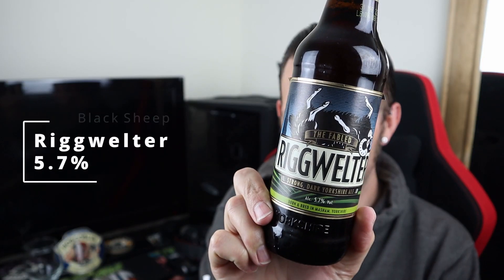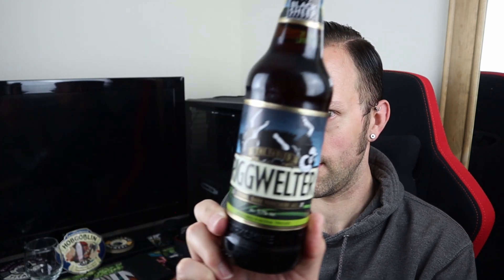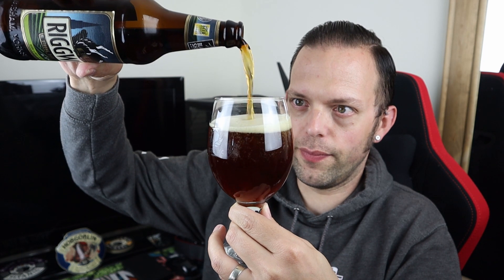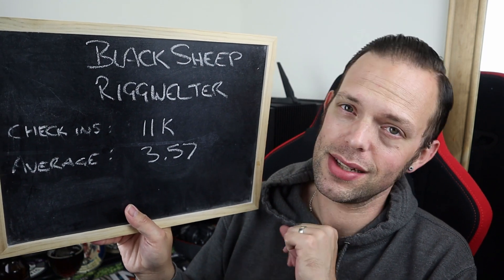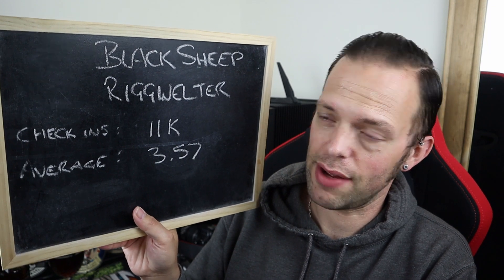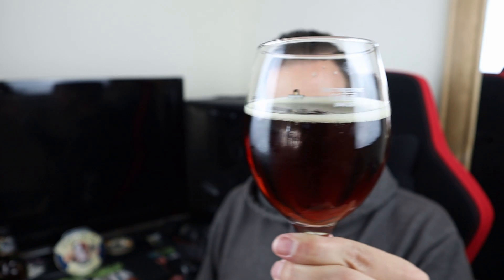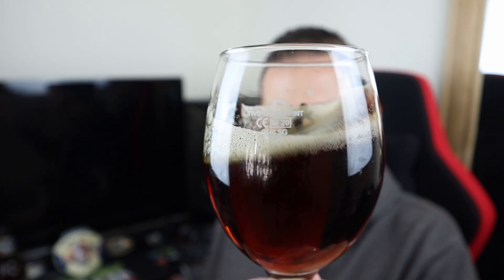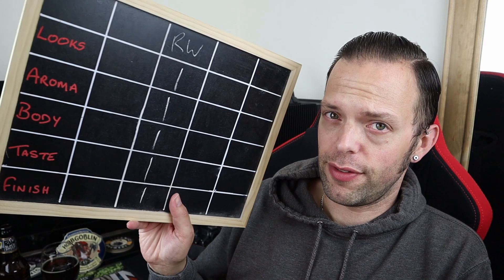BLACK SHEEP BREWERY - Riggwelter Strong Ale Review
Black Sheep Brewery's big gun comes in today, Riggwelter.  Described as a strong, dark Yorkshire ale, we could be in for a Fathers Day treat.

Brewery: Black Sheep Brewery
Beer: Riggwelter
ABV: 5.7%